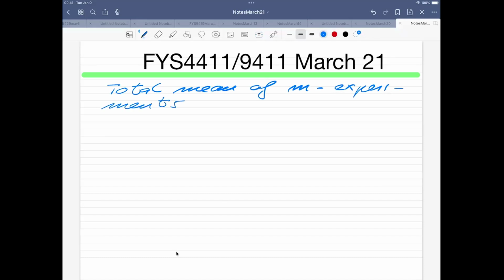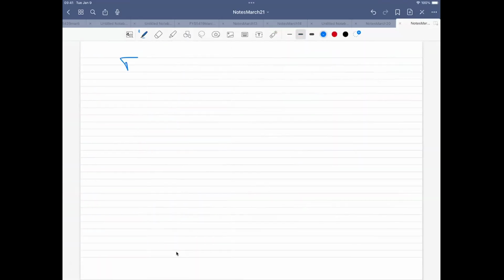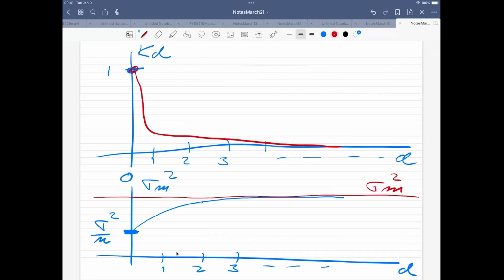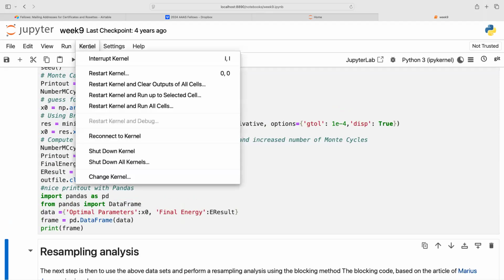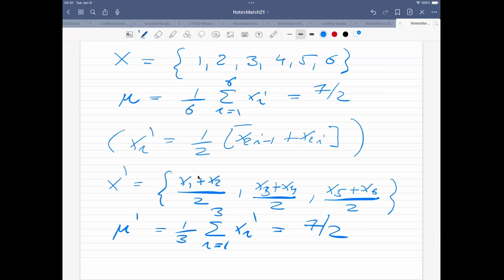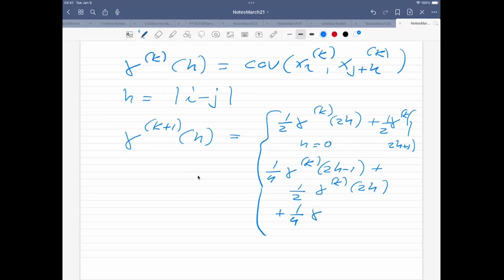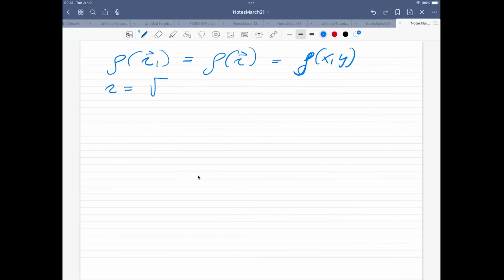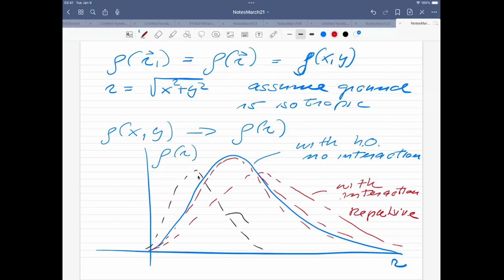FYS4411/9411 lecture March 21, resampling methods and statistical analysis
Discussions on how to evaluate the covariance and the standard deviation, and links with the Blocking method.